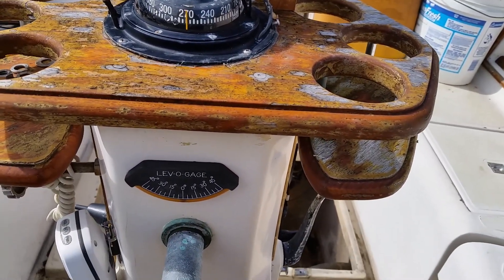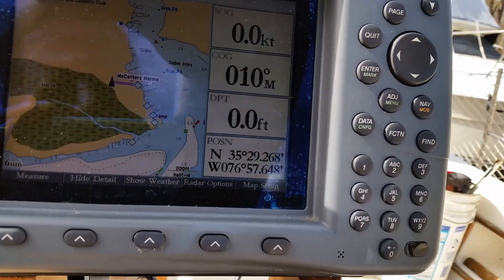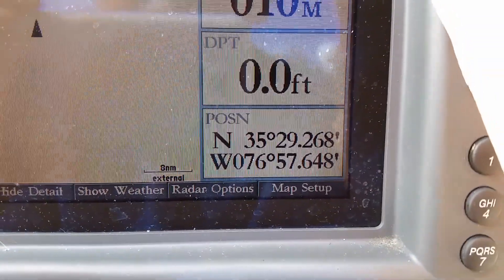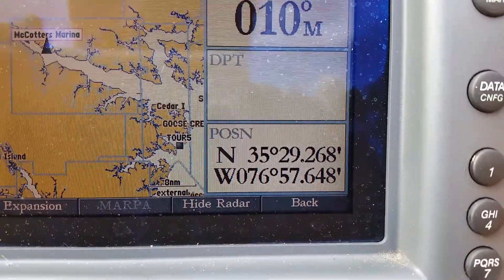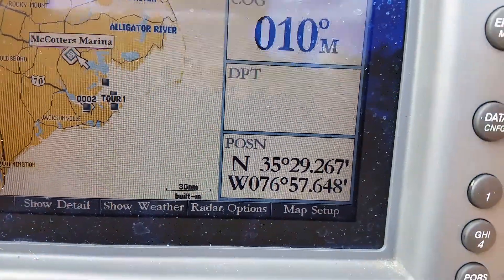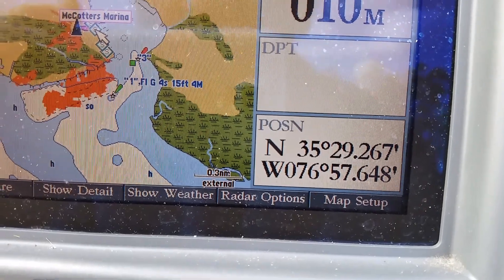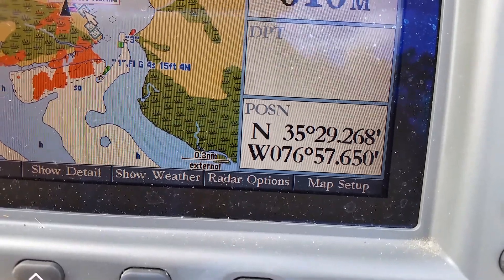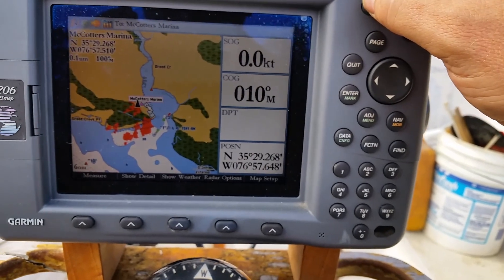Irwin Radar Operational!